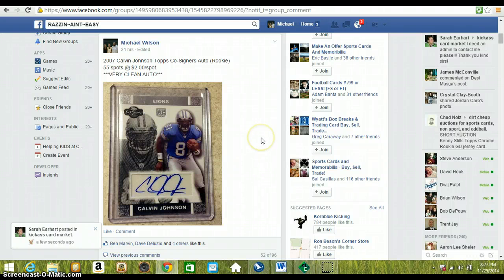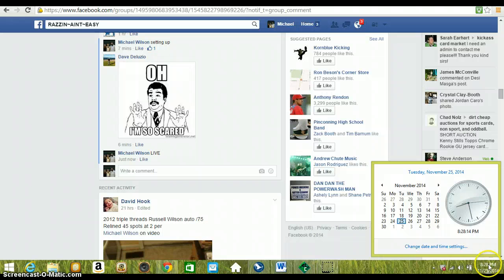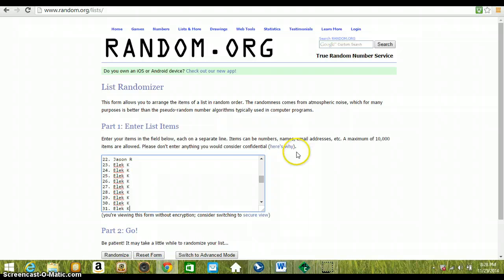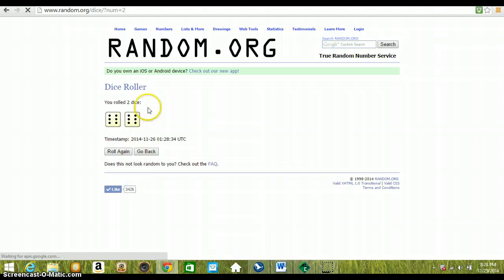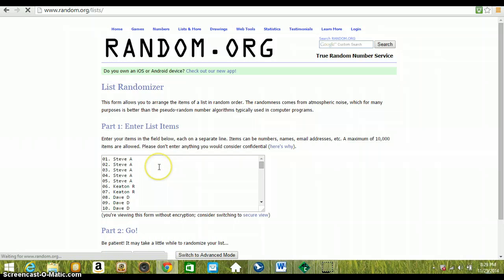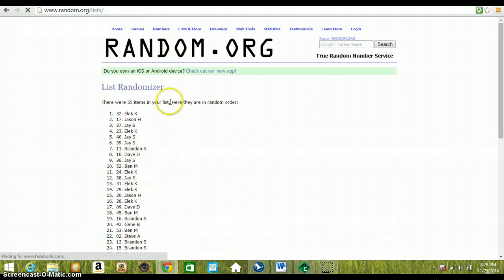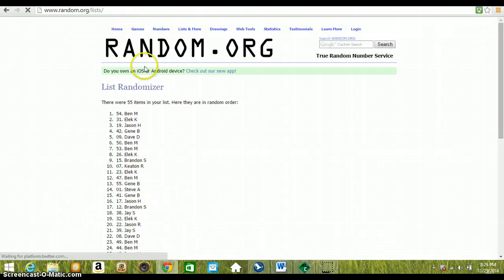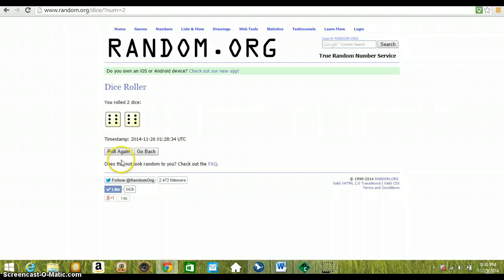CALVIN JOHNSON AUTO